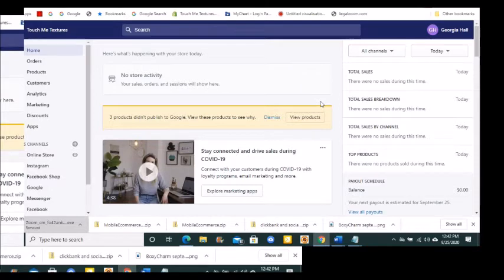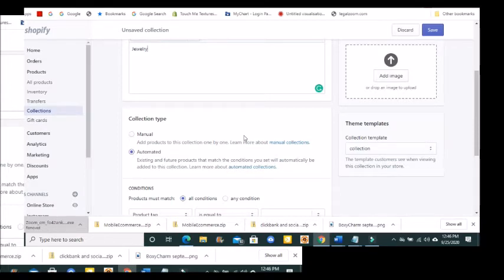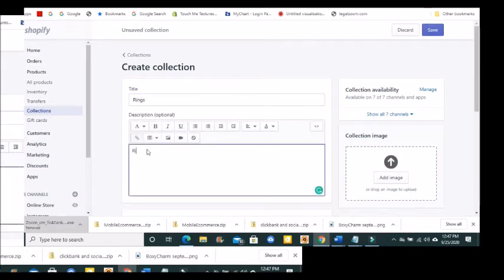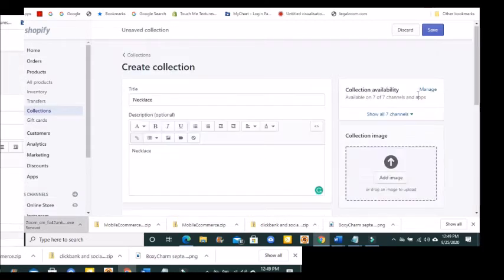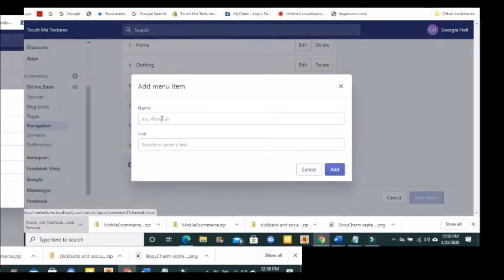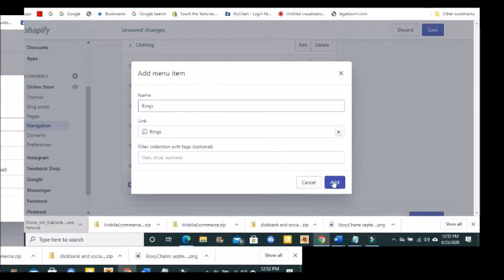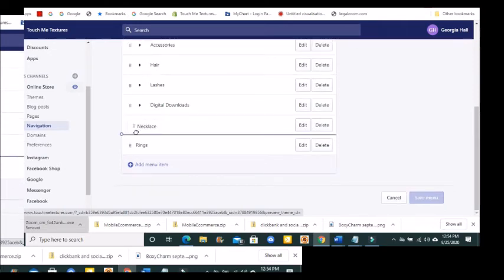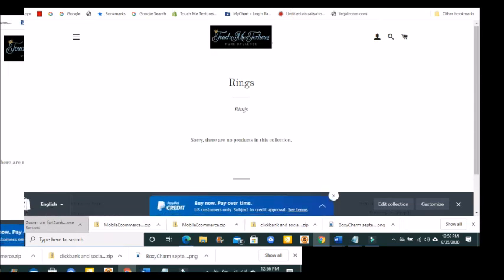Shopify Tutorial For Beginners How To Create A Collection Page And Add It To The Main Menu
Hi loves, in this video I share with you how to create a collection page in your Shopify store and add that page to the main menu. I take you through step by step as not to miss any information because it can be a little tricky.   Be kind to yourself and each other.

Shopify Tutorial For Beginners | Wholesale And Dropship Directory-Based In The United States

Get Traffic To Any Offer In Any Niche  - /Surveysr

Get Cash Back when you shop online - /ebates

@Georgia Denise